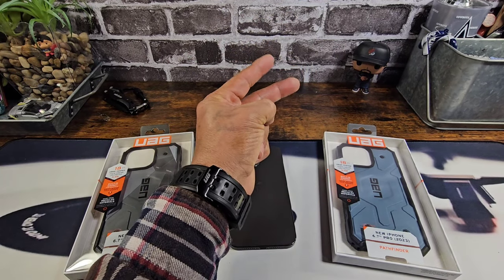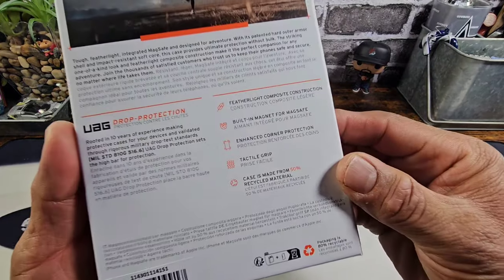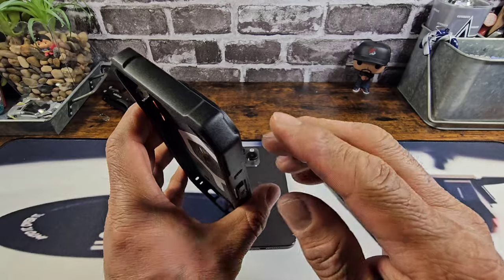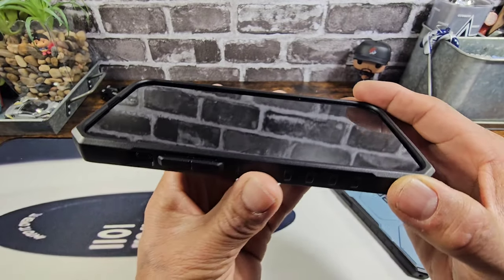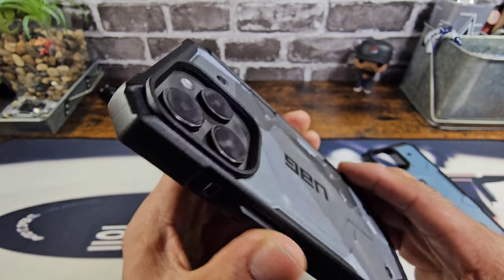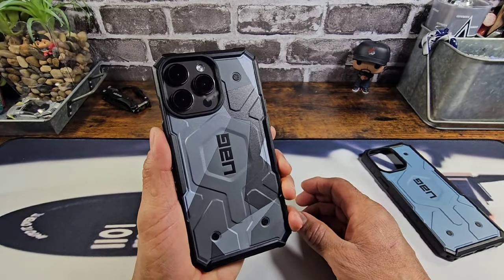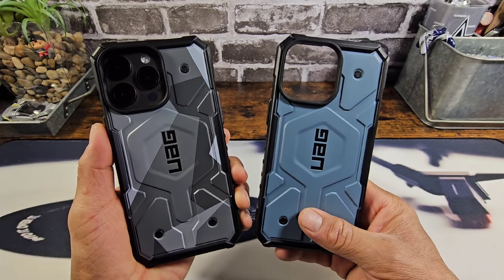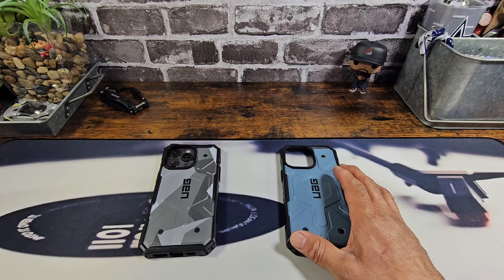UAG Pathfinder Case Series Review | iPhone 15 Pro Max | W/Magnet for Magsafe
URBAN ARMOR GEAR UAG Case Compatible with iPhone 15 Pro Max Case 6.7" Pathfinder Cloud Blue Built-in Magnet Compatible with MagSafe Charging Rugged Military Grade Dropproof Protective Cover

URBAN ARMOR GEAR UAG Case Compatible with iPhone 15 Pro Max Case 6.7" Pathfinder SE Geo Camo Built-in Magnet Compatible with MagSafe Charging Rugged Military Grade Drop Tested Protective Cover

Anker Magnetic Wireless Charger,...

URBAN ARMOR GEAR UAG Glass Compatible with iPhone 15 Pro Max Glass Screen Protector Shield Plus 6.7" Premium Double 9H Tempered Glass Ultra-Clear HD Anti-Fingerprint Anti-Glare Clear/Black